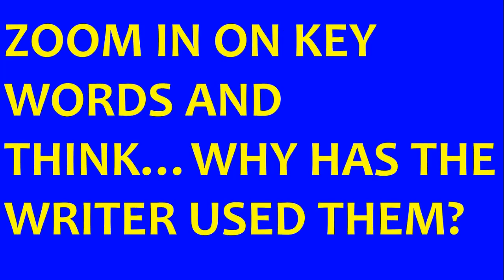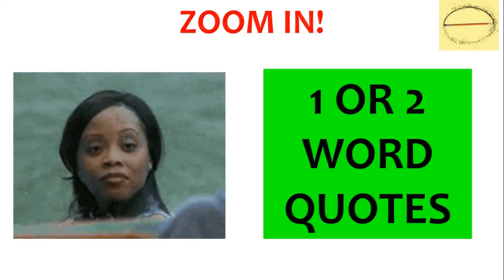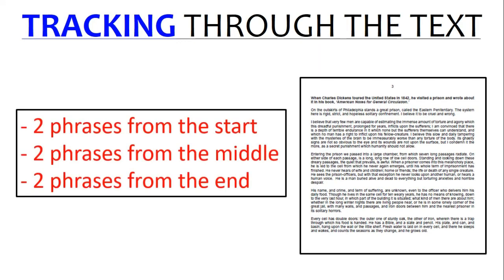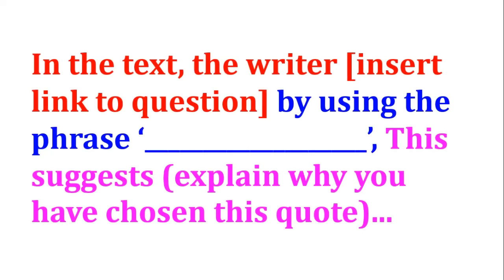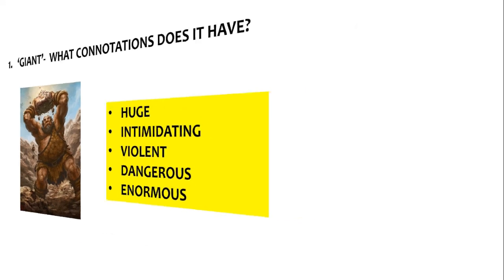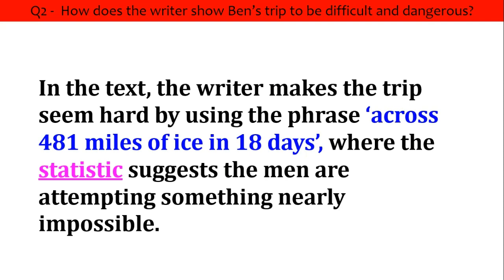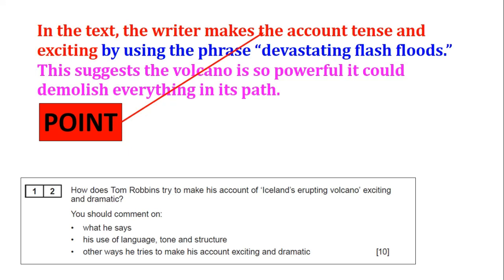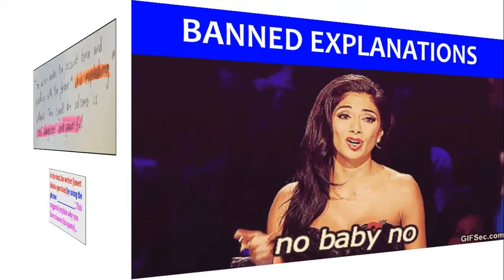EDUQAS Paper 2 Q2 Revision Video 2/6 - GCSE English Language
Video 2 on how to pass the paper 2 reading exam. This video looks at Q2 (language question).